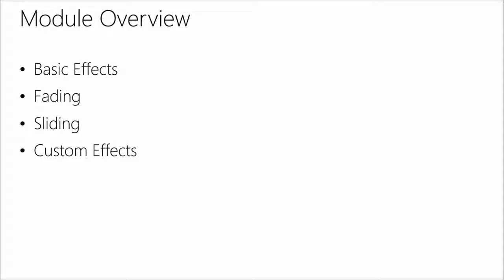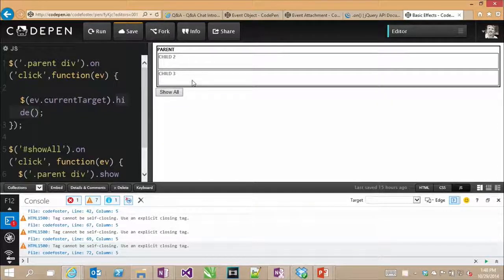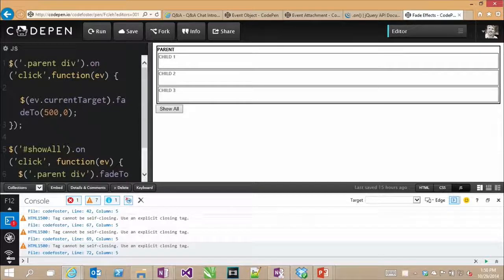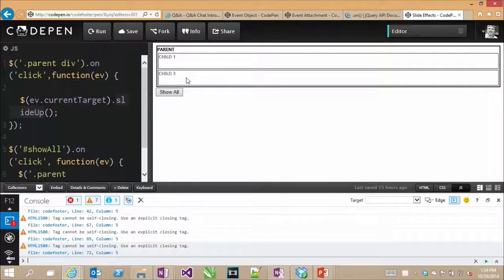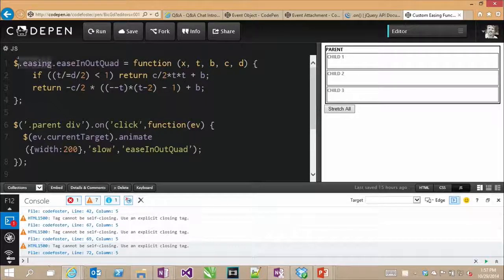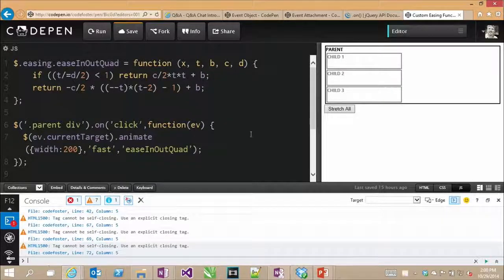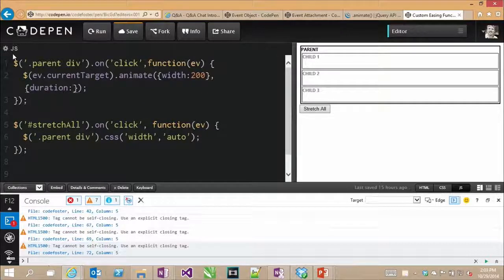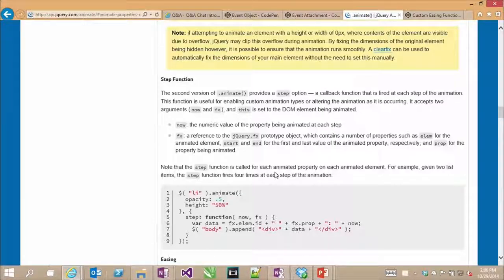Javascript & jQuery Tutorial for Beginners Tutorial 5 - Use Effects method in jQuery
Effects give jQuery-enabled apps a little bit of jazz. Get the details on effects, like fades, slides, and other animations.

Thanks
ABhishek